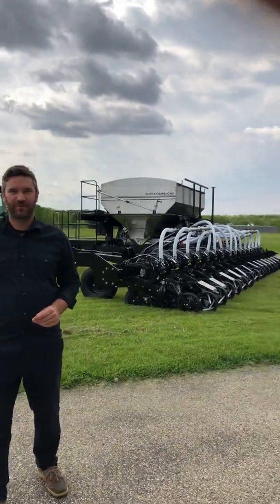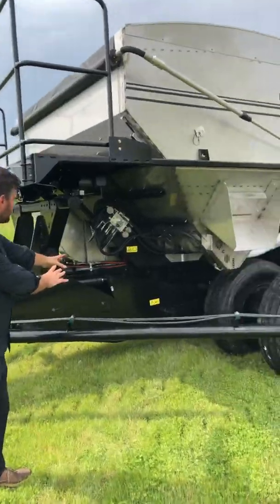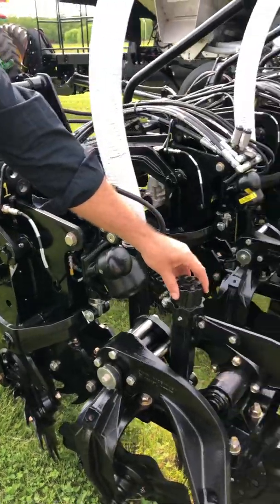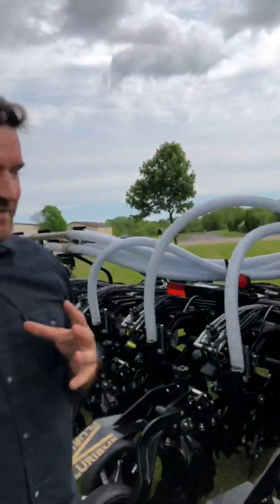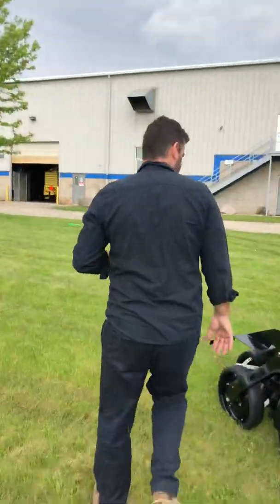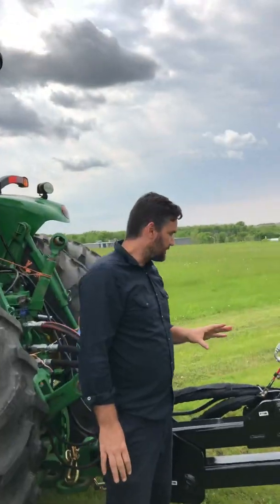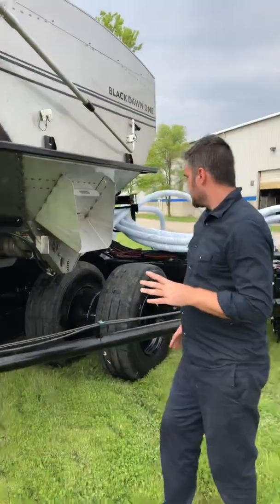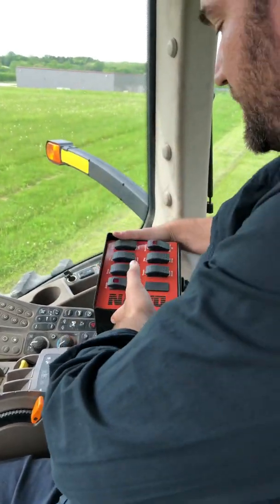Design Features of BLACK DAWN ONE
Highlighting some features of the new Dawn pull type strip till toolbar with Pluribus V row units